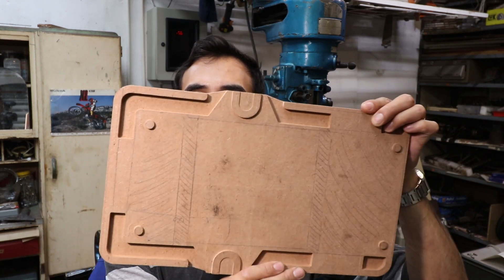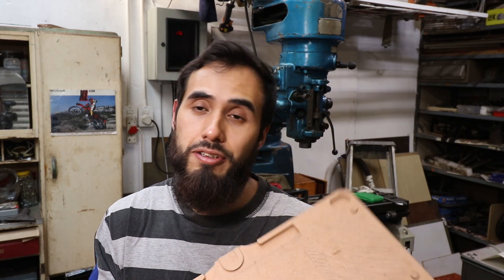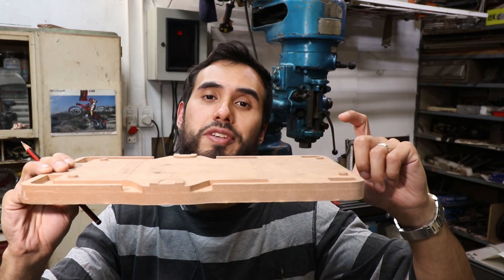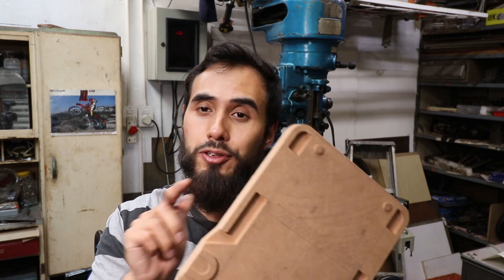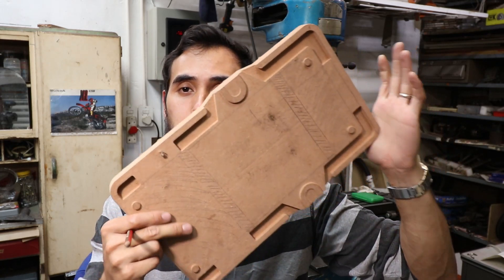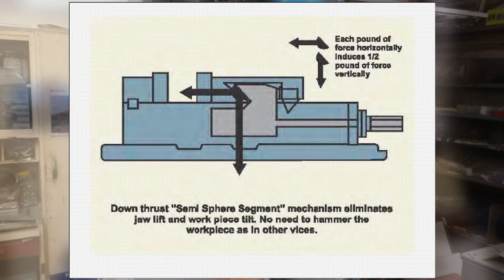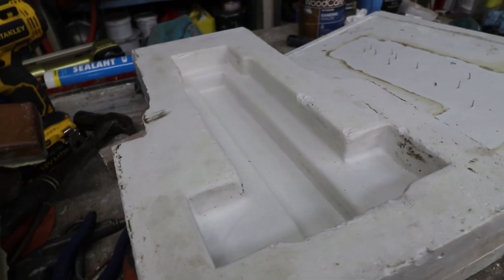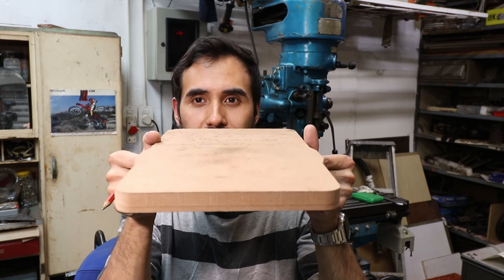DIY Cast Machine Vice - Project Overview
In this episode we kick off the Shop Made Machine Vise Build by making our own casting patterns to get them poured out of Cast Iron. This is the first video in a multi-part series and I hope you'll watch along as I make a vise without a vise in the grander scheme to make my own Aloris-ish quick change tool post.

This is an overview of how the project started, how I built a cnc router to make the patterns out of MDF slices, learnt to use Fusion CAM and all about the making and finishing of patterns ready to be cast.

The patterns are successfully completed and off at the foundry, so while we wait for them to be poured I though we could take a look back at the process that took me more than half a year.

My hope is that by sharing this, others can learn from my mistakes, be inspired to try things they thought were impossible for them and to ultimately learn the skills to make all the exciting things that make the world tick